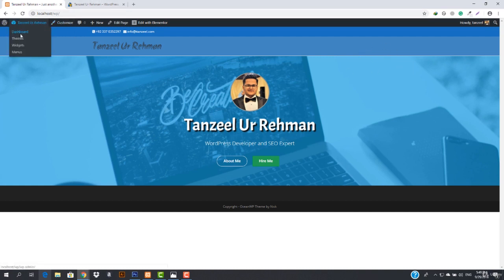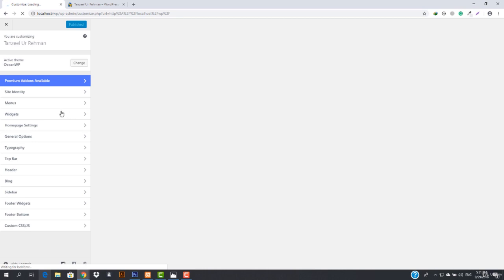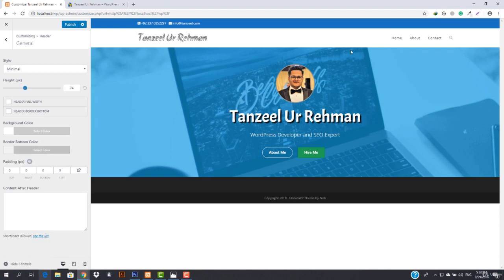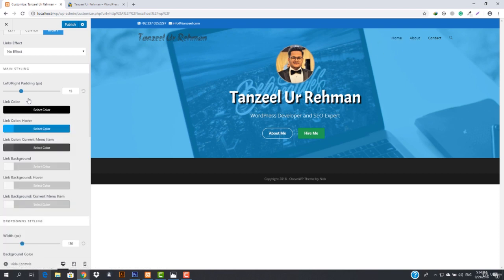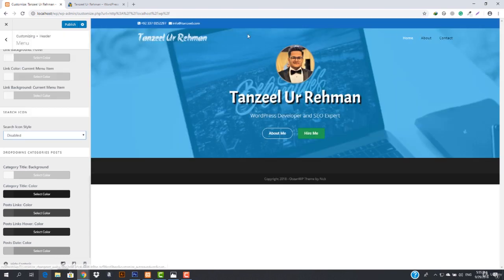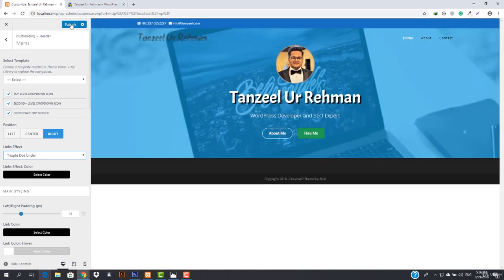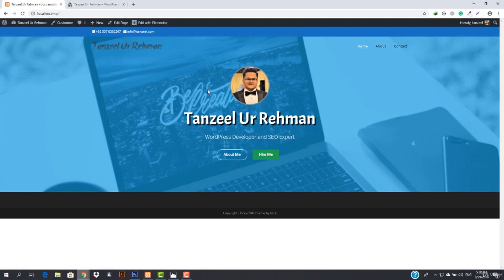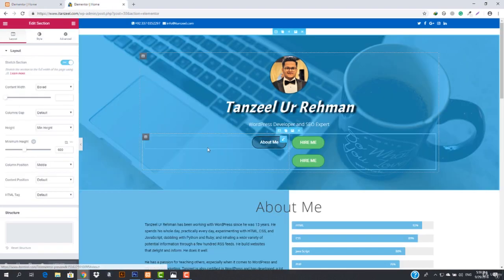12 Lets make the main header transparent